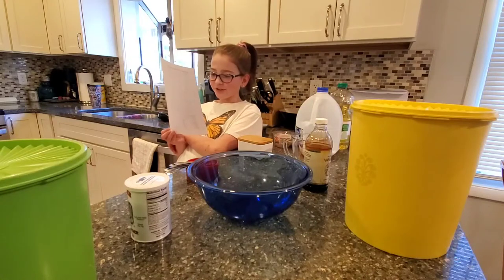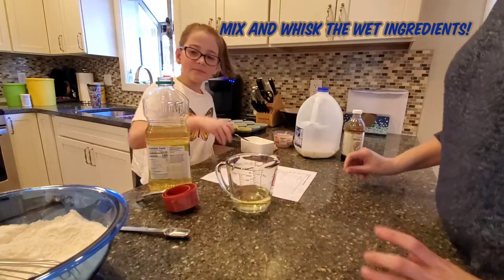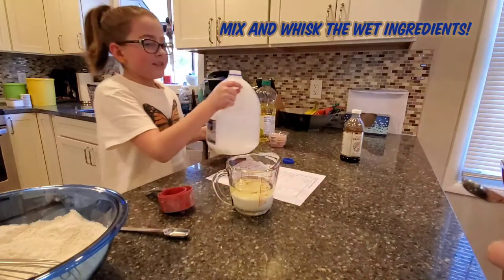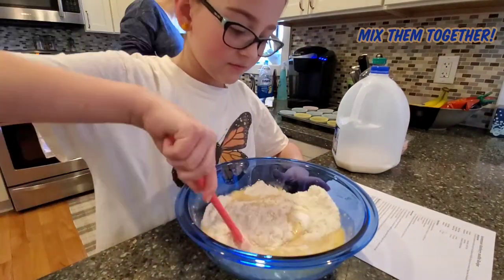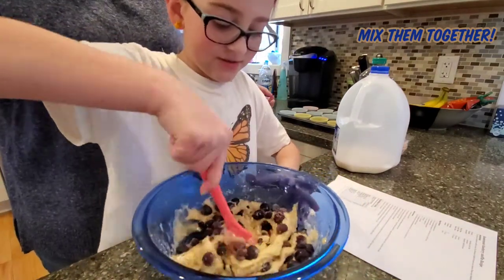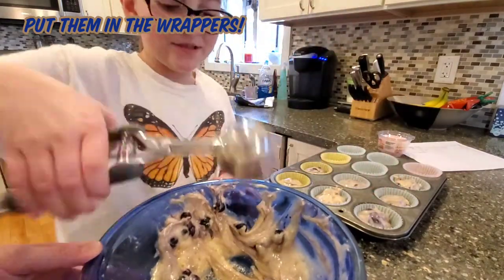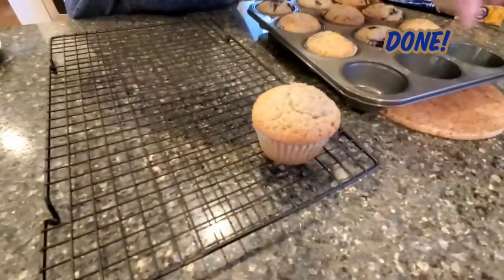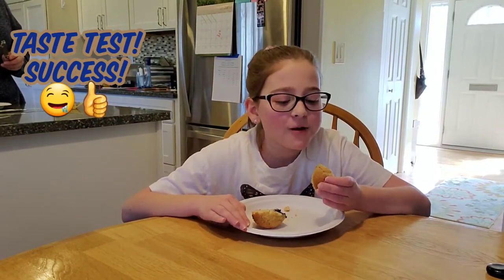Social distancing cooking episode SWEET 16! Blueberry muffins!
Norah does the cooking in today's episode of muffins!